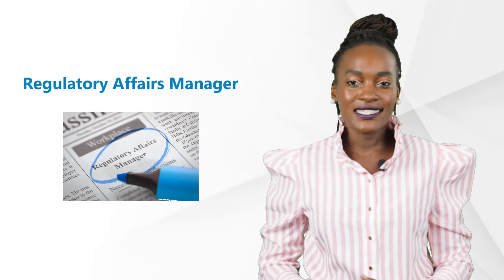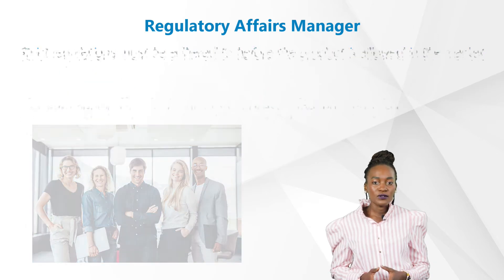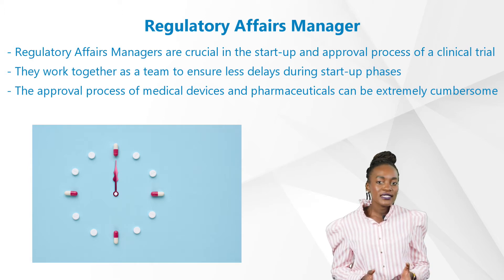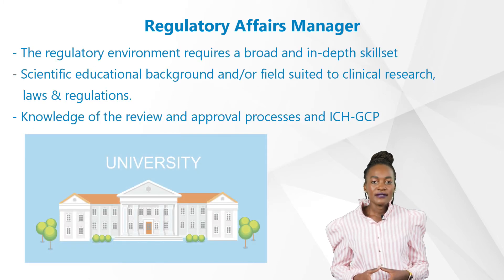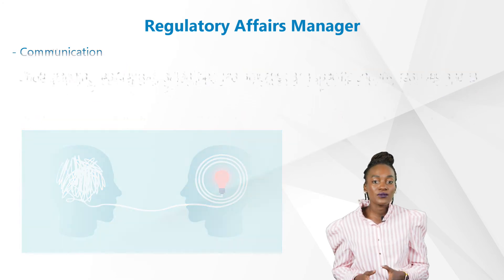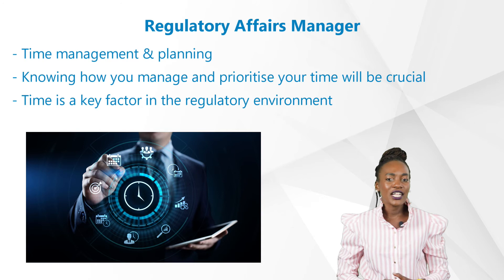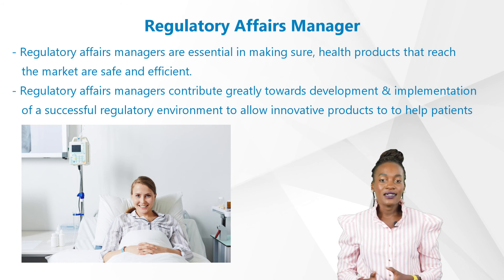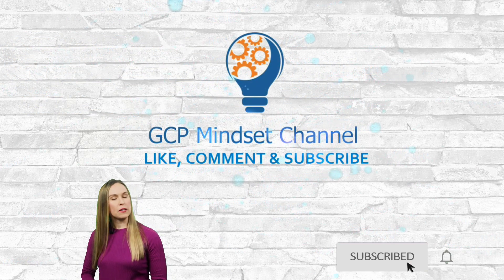Jobs in Clinical Trials: Regulatory Affairs Manager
Without clinical trials, we wouldn’t have any vaccines, treatments for cancer, heart disease, diabetes and many others. What should everybody know about Clinical Trials? How are pharmaceuticals and medical devices developed? This is our new video of our series about the basics of clinical trials to give you some answers. Jobs in Clinical Trials:  Regulatory Affairs Manager is presented by our expert Carol Lazovic.